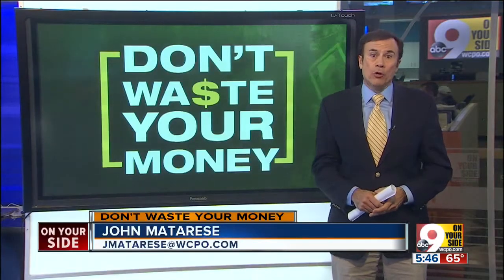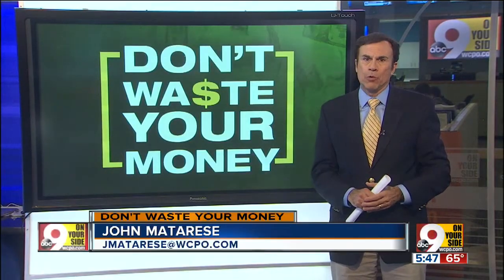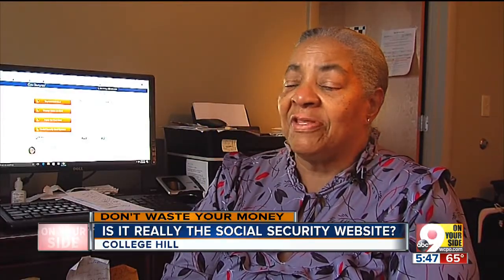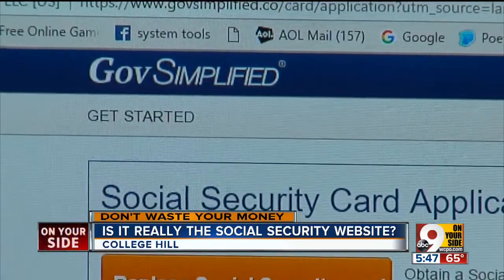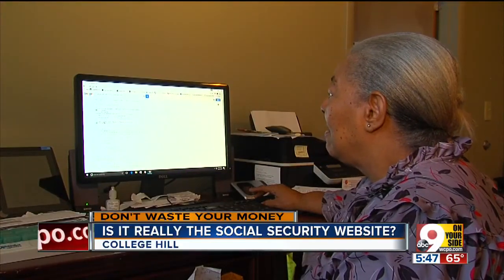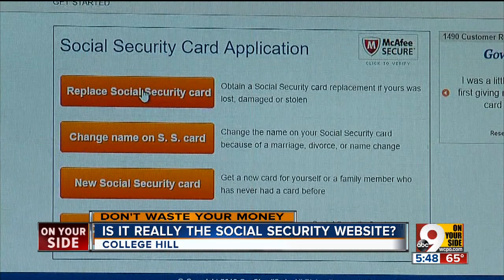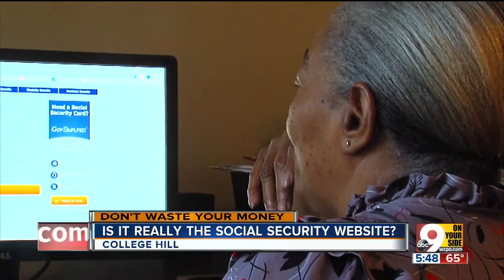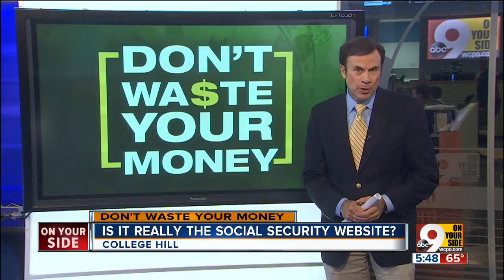Beware of fake government websites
Some websites may pose as government agencies in order to collect your personal information.

Don't Waste Your Money with John Matarese. John Matarese shows why you could be wasting a lot of money.

Don't Waste Your Money News, DWYM, Recalls, Deals, Coupons, Tips, Consumer News, Business News